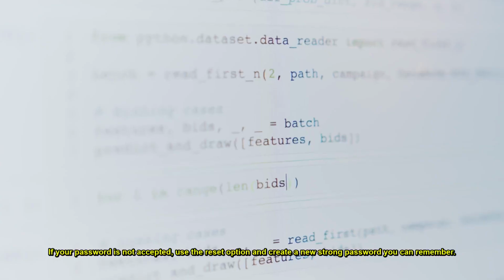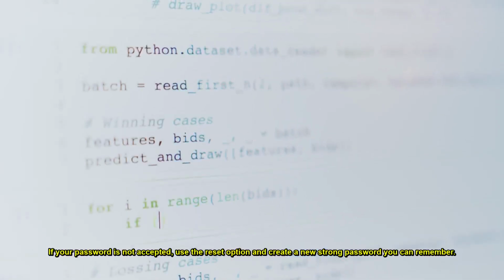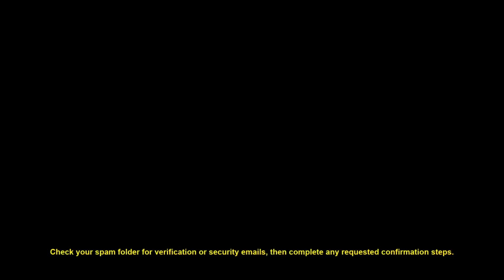How to subscribe to Mailchimp audience updates - Beginner Guide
Whether you’re new to email marketing or looking to enhance your skills, this video will help you understand how to manage your audience effectively. Discover tips on setting up your account, customizing your preferences, and staying updated with the latest features. Don’t miss out on maximizing your Mailchimp experience!